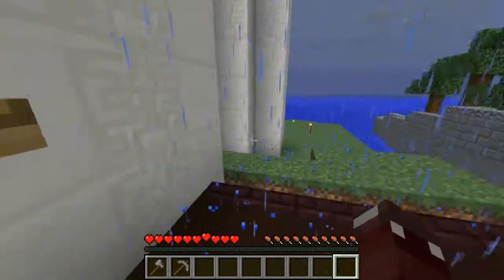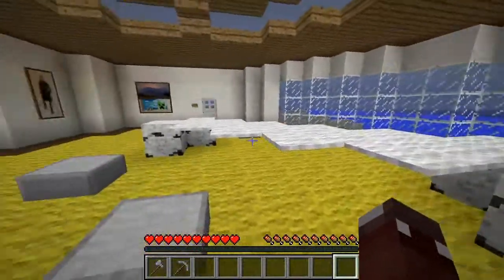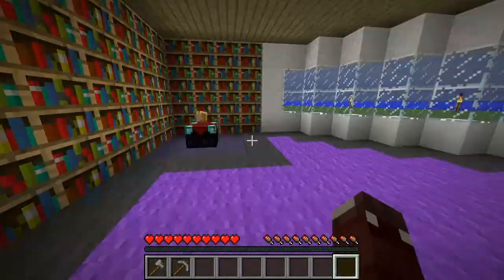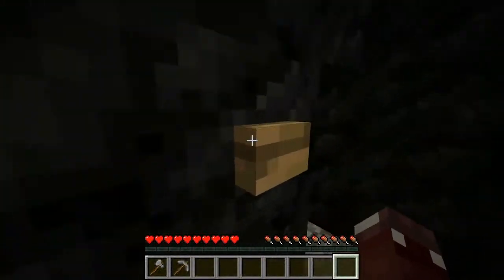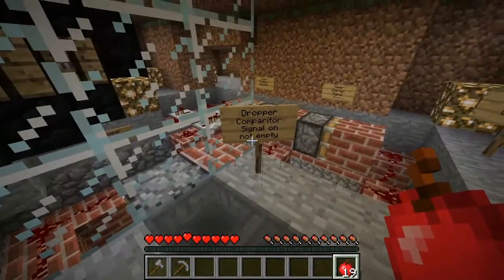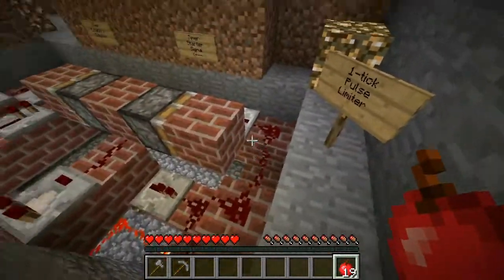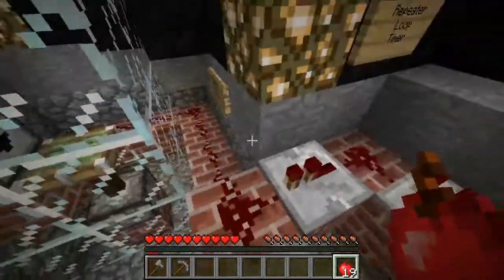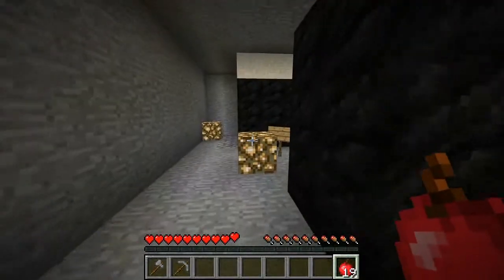Minecraft Solid State Vertical Item Transportation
In this video we see a demonstration and the details about how to make a vertical item transportatioon system using solid state systems and bulk item movement. Going down is easy, that's just hoppers - going up is where the magic happens. I apologise for the bad audio quality, but I mostly blame Minecraft's love of rain.